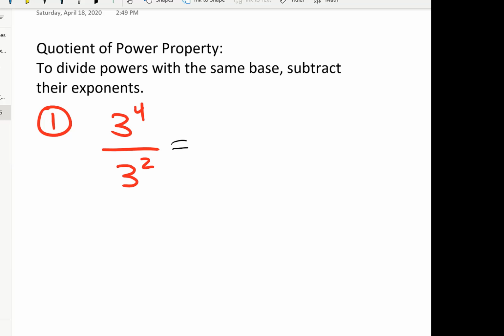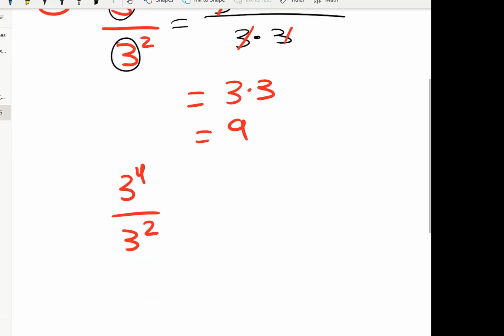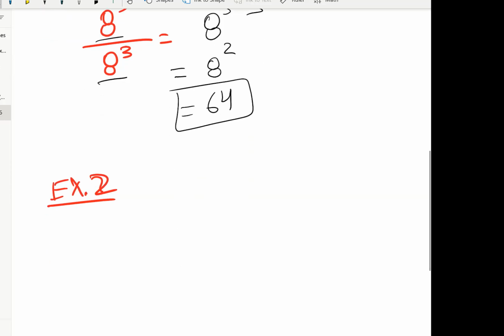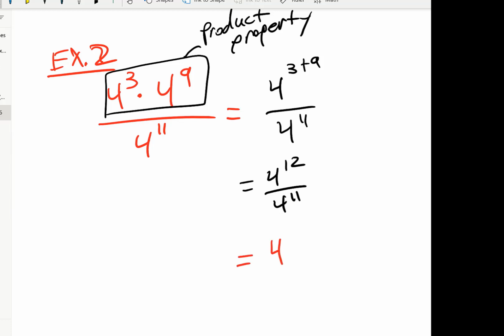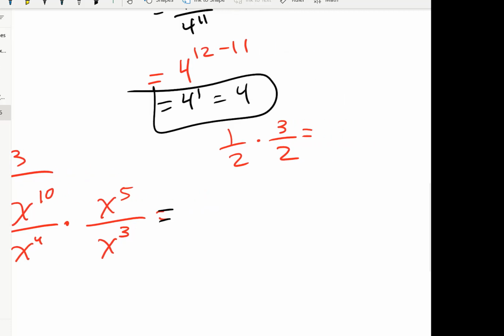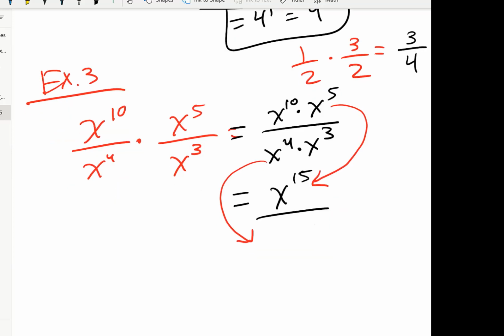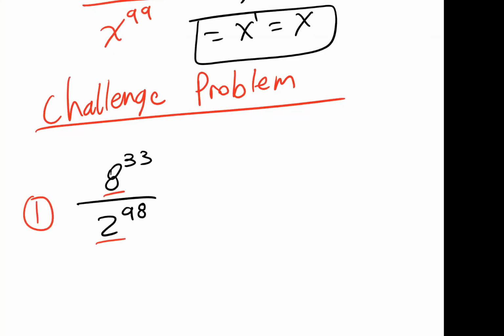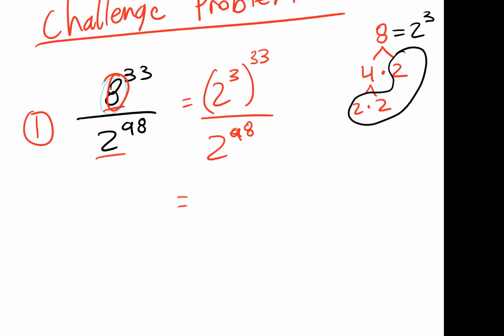Quotient Rule for Exponents 2020!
If you have the same base and you are dividing then you must subtract the exponents, denominator from numerator. This video explains the quotient rule of exponents and has a few examples!